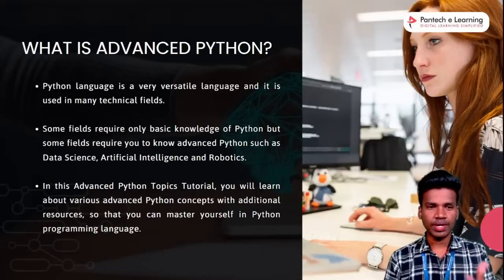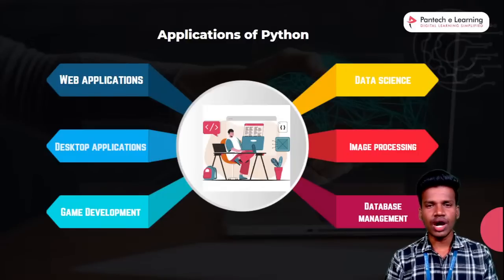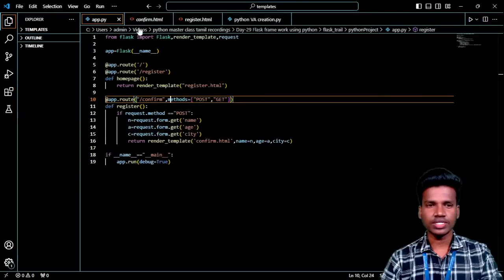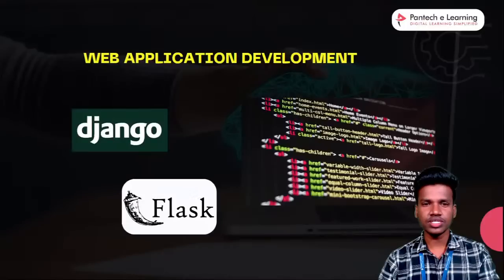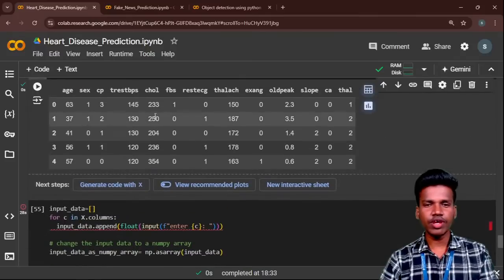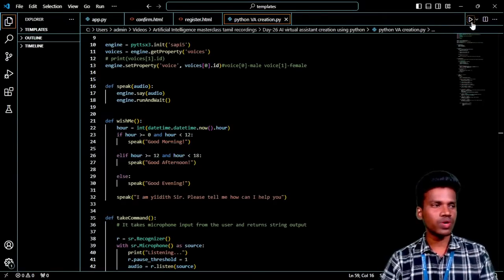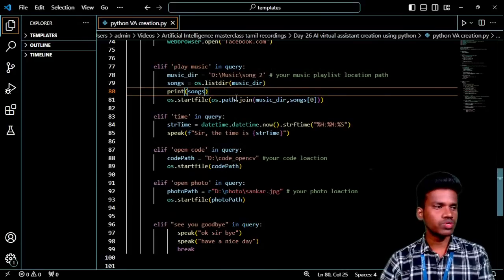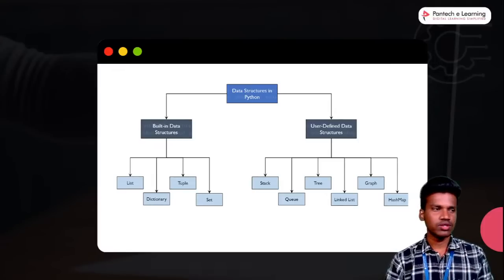Day 01 - Introduction on Python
21 Days Masterclass on Advanced Python Programming Agenda

Day 1 -  Introduction to Python
Day 2 - Data structures
Day 3 - Conditional & Looping
Day 4 - Lambda &Functions
Day 5 - Exceptions and Errors
Day 6 - Collections
Day 7 - Itertools
Day 8 - Logging
Day 9 - JSON & Random Numbers
Day 10 - Decorators
Day 11 - Generators
Day 12 - Threading vs Multiprocessing
Day 13 - Multithreading
Day 14 - Function Arguments
Day 15 - The Asterisk (*) Operator & Shallow vs Deep Copying
Day 16 - Context manager
Day 17 - Introduction to computer vision
Day 18 - Read,write & Color Conversion of images
Day 19 - Apply Smoothing techniques from images
Day 20 - Detecting Edges from images
Day 21 - Morphology techniques from images